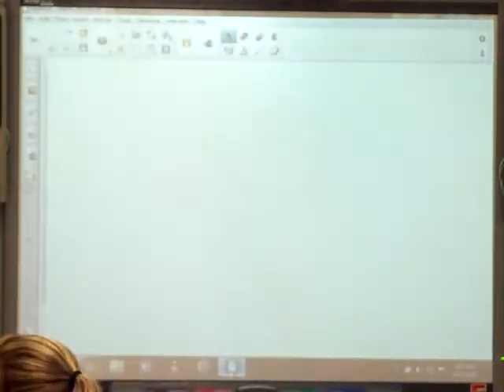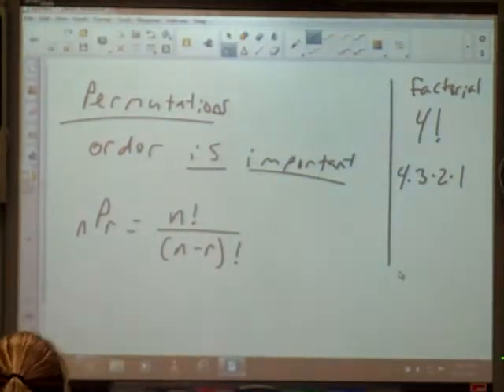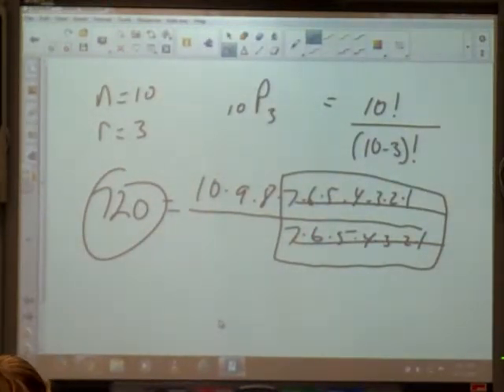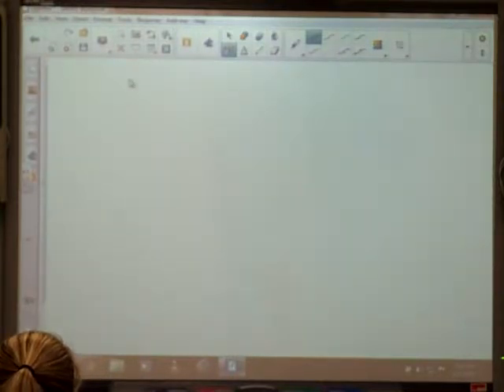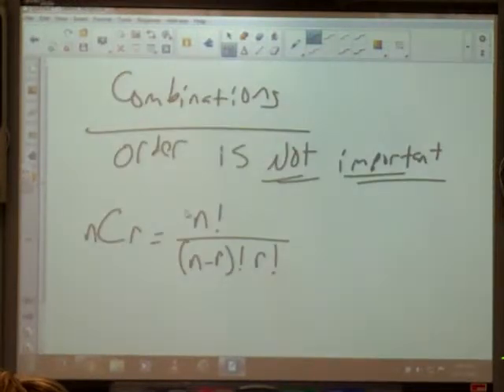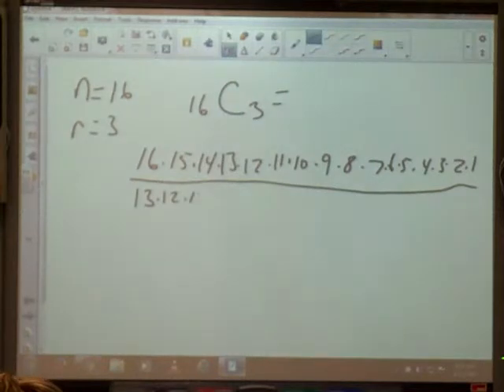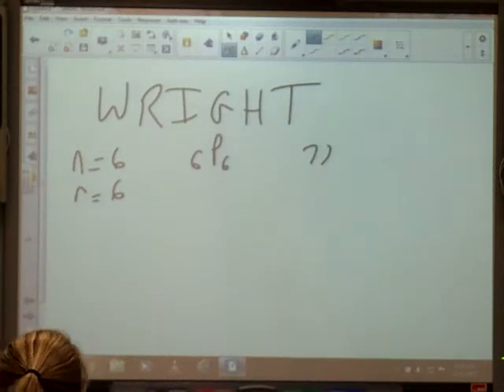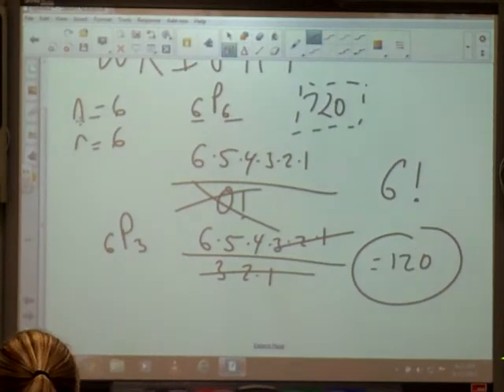Permutations and Combinations